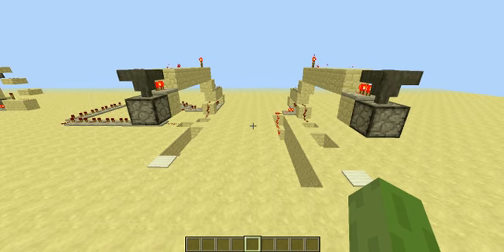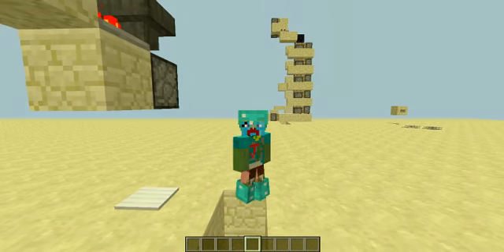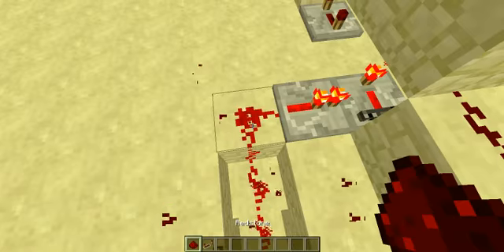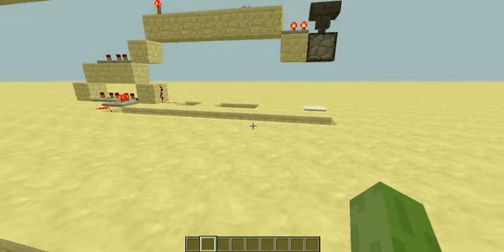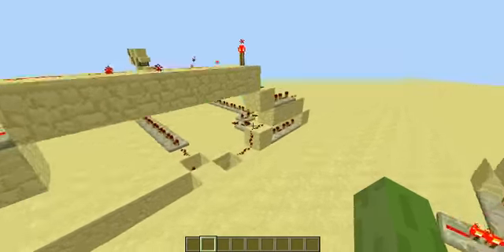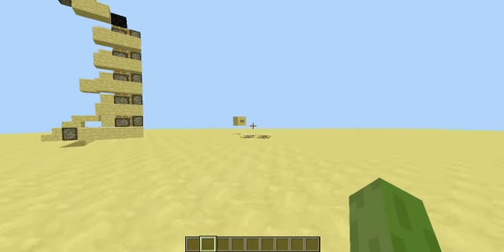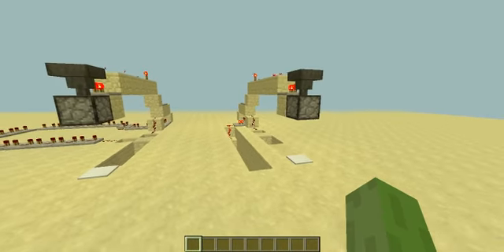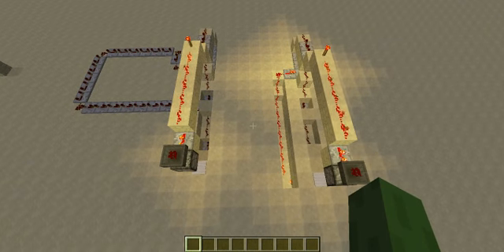Delayed Armor Dispenser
Based On Cyber-Conversion